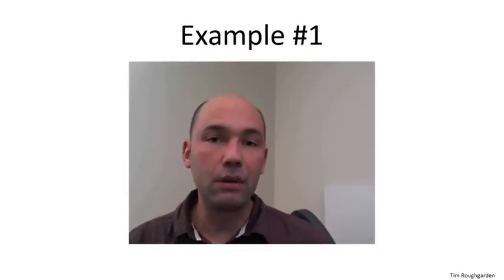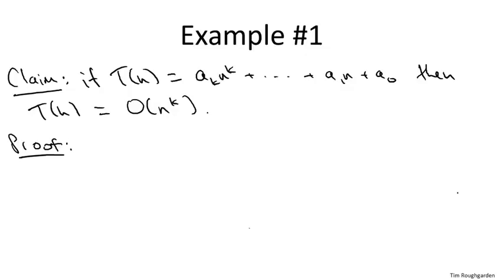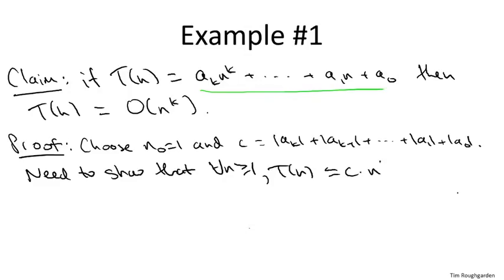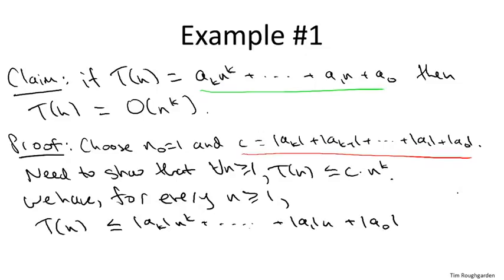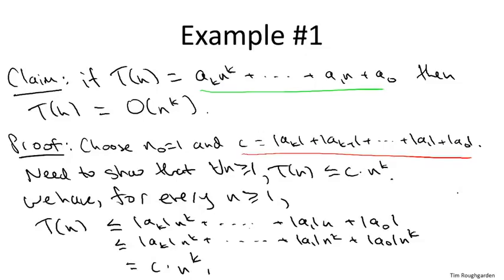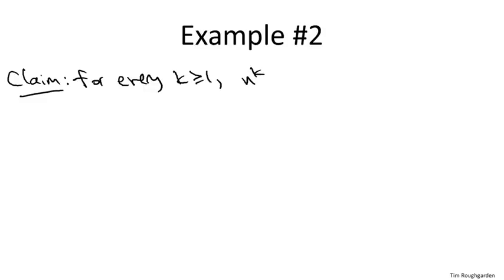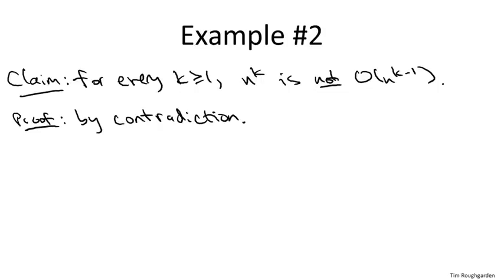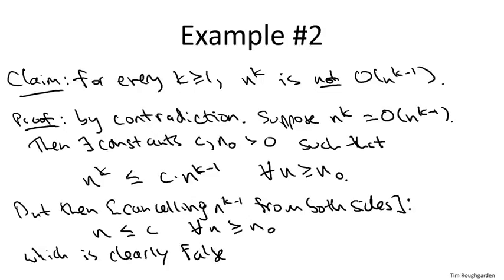2 3 Basic Examples 7 min